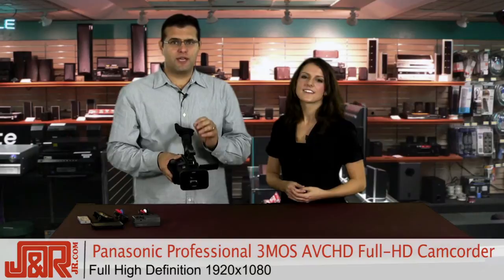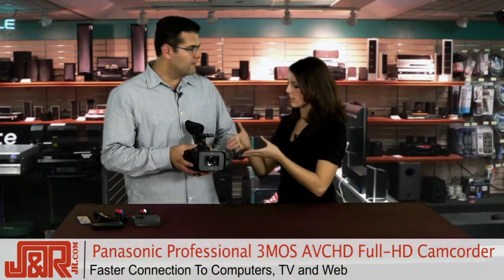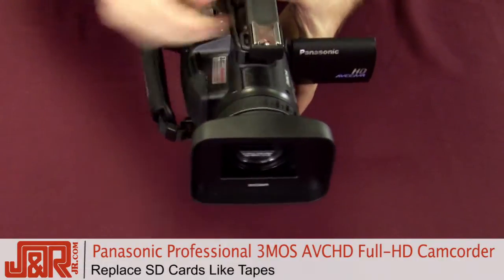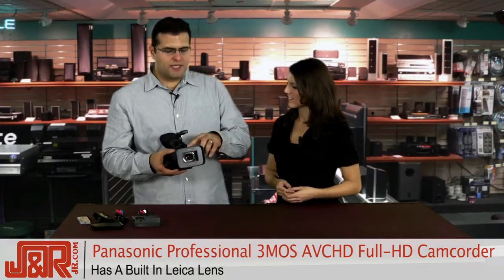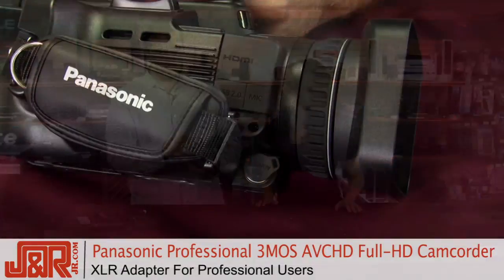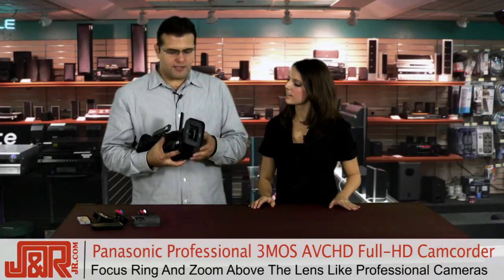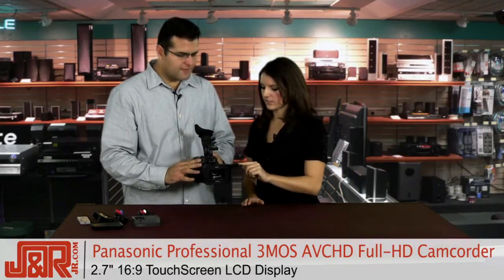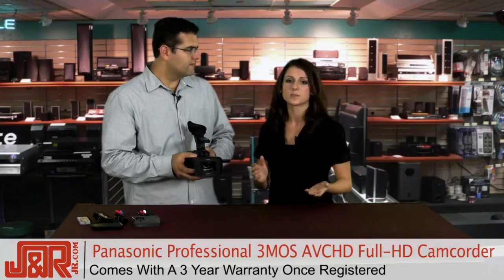Panasonic AG-HMC40 Professional 3MOS AVCHD Full-HD Camcorder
Using low-cost, readily available SD/SDHC Memory Cards as its media, the Panasonic AG-HMC40 capture stunning HD recordings. This tapeless camcorder features a 12x Optical Zoom lens, Optical Image stabilizer (OIS), and a newly developed 1/4.1-inch, 3.05-megapixel (approx. 2-megapixels/effective image pixels), progressive 3MOS. It records using AVCHD Compression to capture superior quality at twice the compression efficiency of MPEG2. Its exclusive PH mode allows exceptional quality recordings at a higher Bit rate (max. 24 Mbps). Thanks to its Cine-Like gamma function, the HD multi-format unit that supports 23.98p/29.97p recording. With a variety of manual functions, the AG-HMC40 is applicable to a wide range of Video production tasks. This dropout-free Memory Card Camcorder offers extraordinary reliability and high resistance to vibration, humidity and dust. With a fast IT-based workflow, the AG-HMC40 lets you transfer recorded files directly to a Computer for quick nonlinear Editing and for rapid distribution to the web.